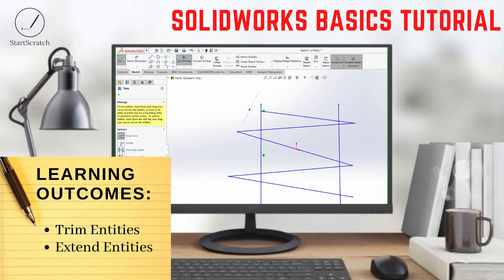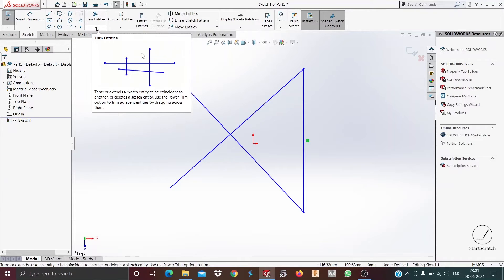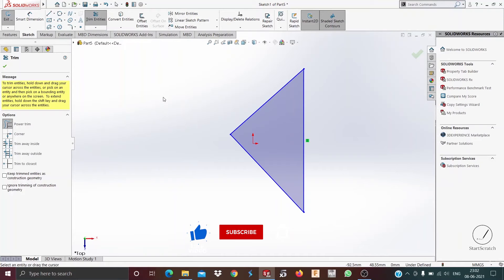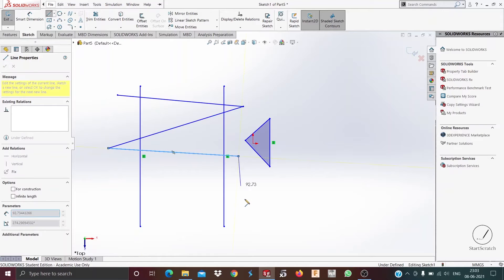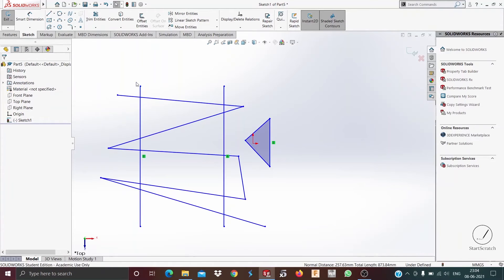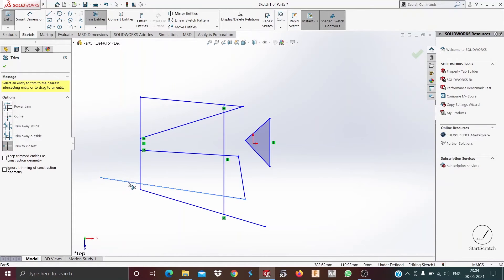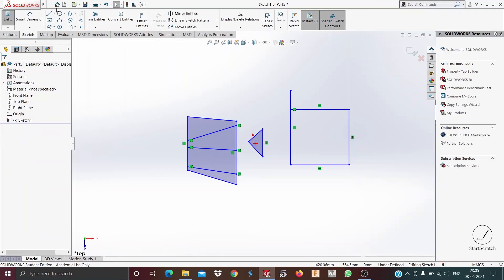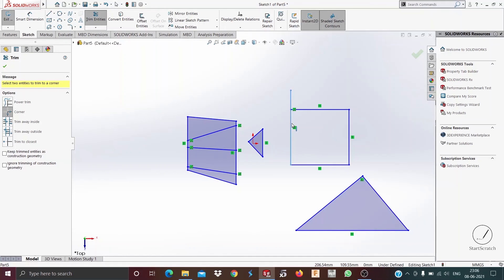SolidWorks | Trim and Extend tools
This is Lecture 7 of the "Product Design with Solidworks" series where we have discussed Trim and extend tools.  In the next coming days, you will learn all Solidworks 2D and 3D tools that are required for you to start with SolidWorks.

Quiz Questions. Answer it in the comment section.
1) How many types of trim tools are there?
2) How does the trim away inside work?
          a) Trims inside the boundary
          b) Trims outside the boundary
3) What are the different types of trim tools?
4) How does the "Extend" tool work?
5) How does the power trim work?

GET IN TOUCH:
Do you wanna have a chat? I’d love to hear from you. DM us directly on LinkedIn.

If you are interested in creating courses on any skill, do contact the following LinkedIn profile

Benefits of creating courses on this channel:-
1. Your name will be displayed for the courses you create on this channel.
2. Recognition of your work on various social media platforms.
3. Base pay for creating course + Incentives
4. Endorsement of your skills